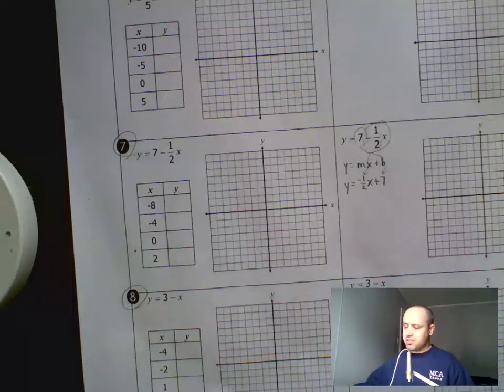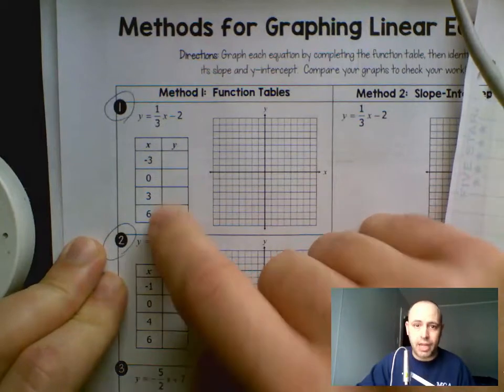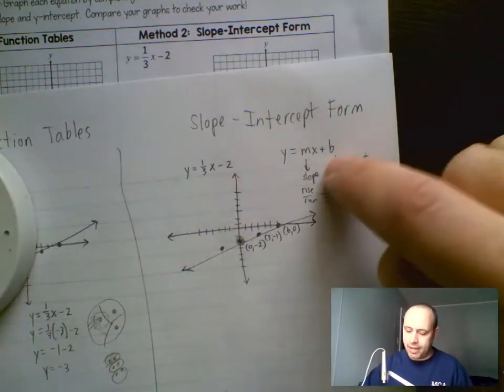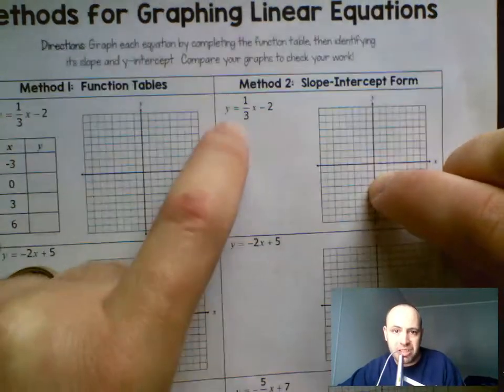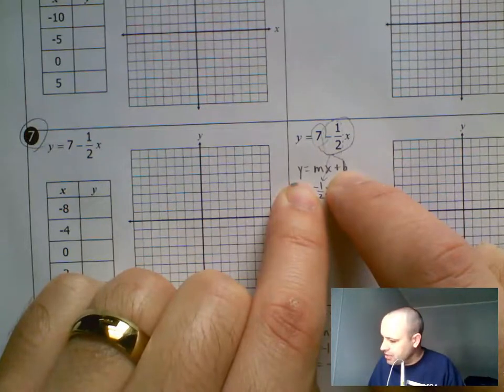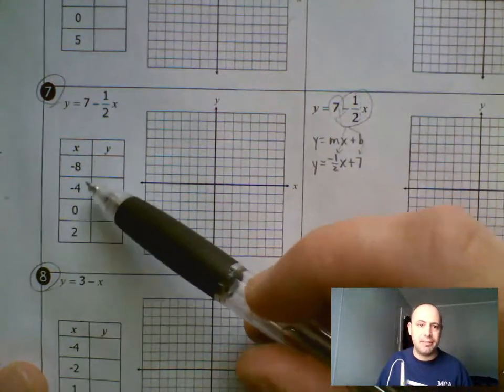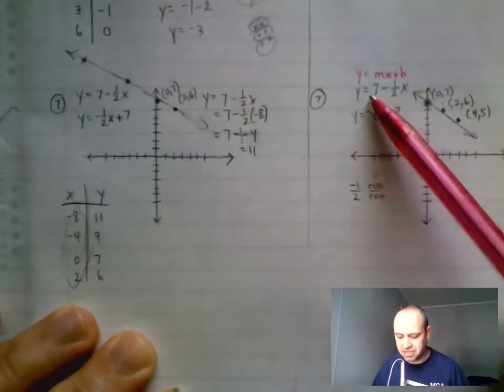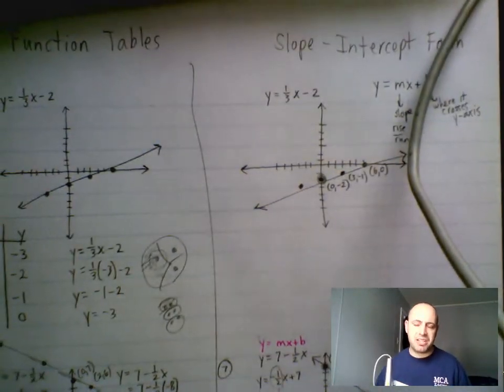8MATHMethodsforgraphinglinearequations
8 MATH
New Methods for graphing linear equations